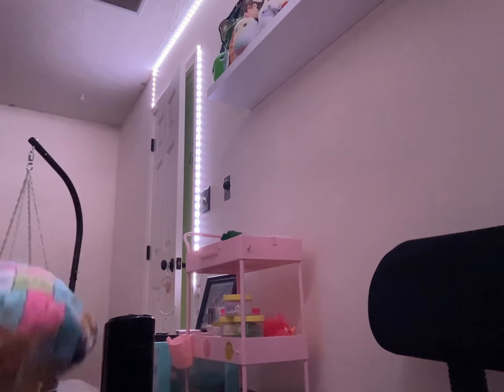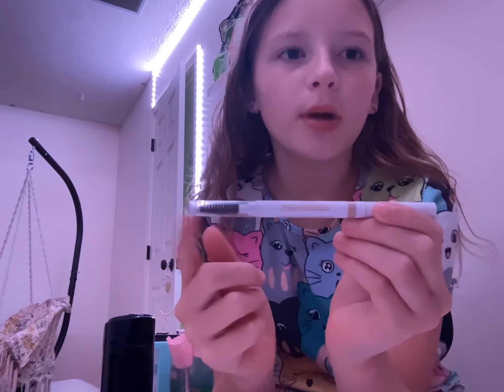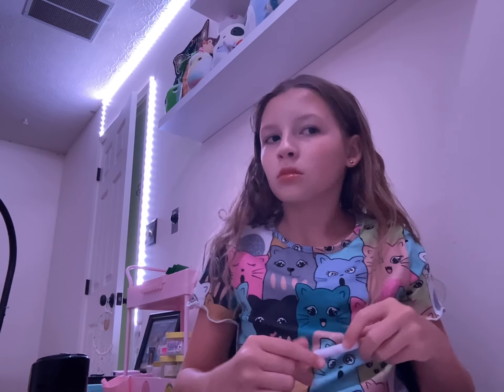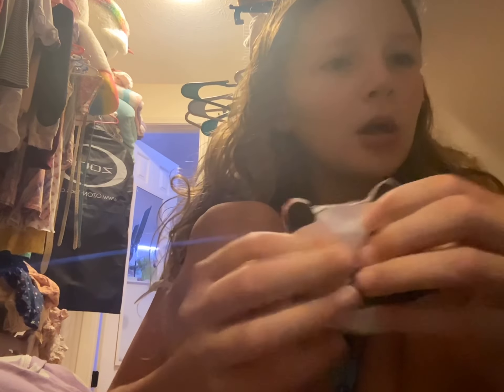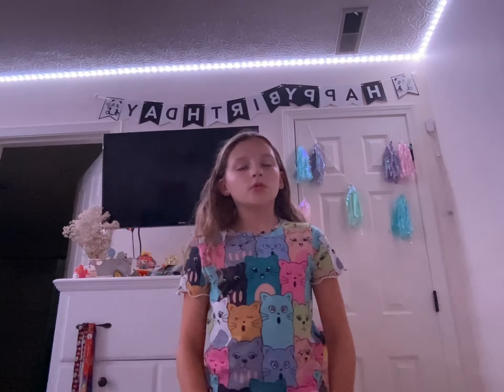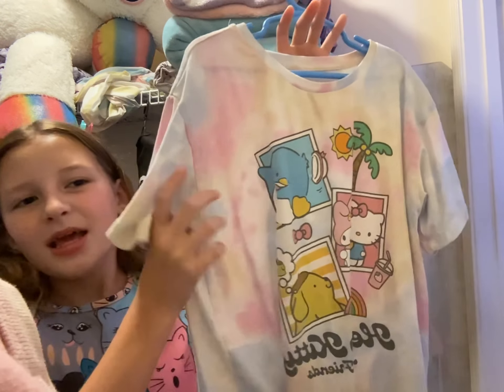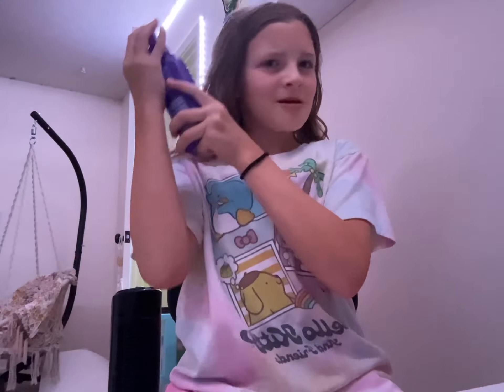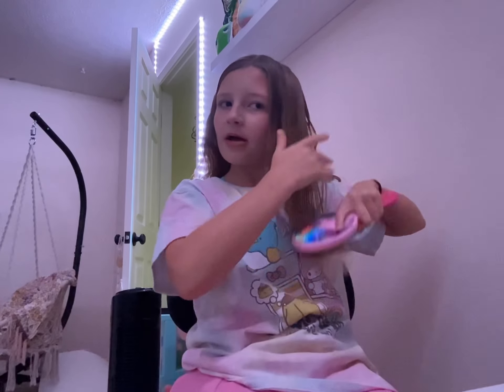GRWM for Chase and Parker‘s birthday !! Happy birthday chase and Parker!